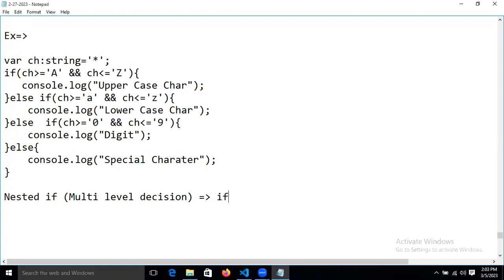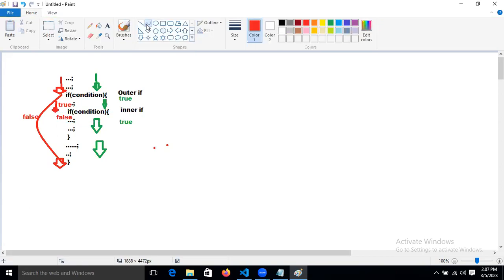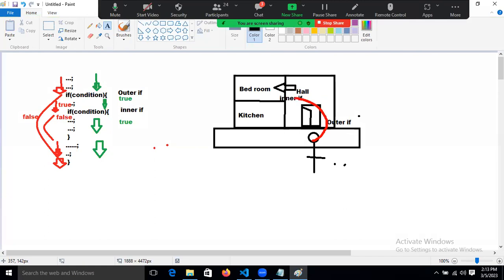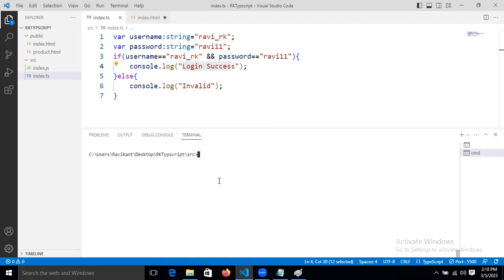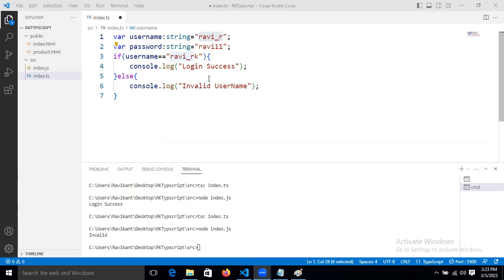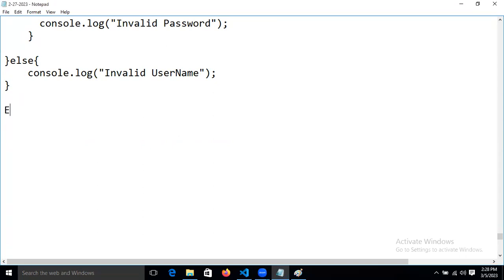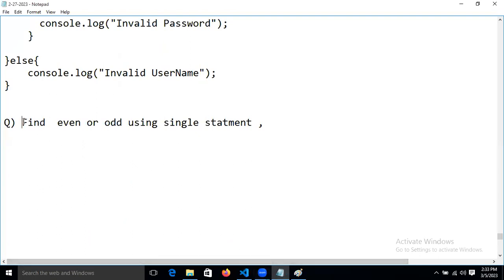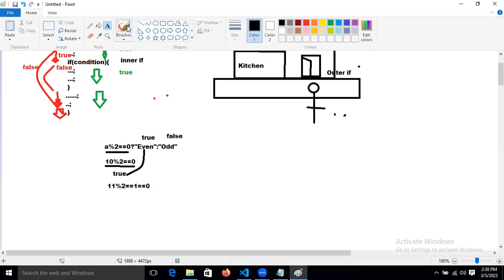TypeScript Session 61 || By Mr Ravikant Tripathi || Ravikant Software Solutions mp4 mp4